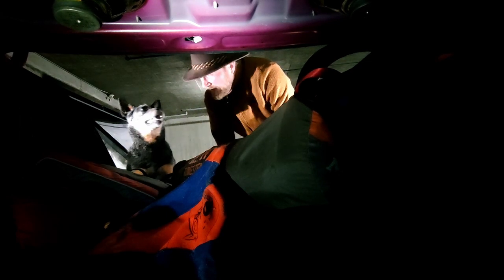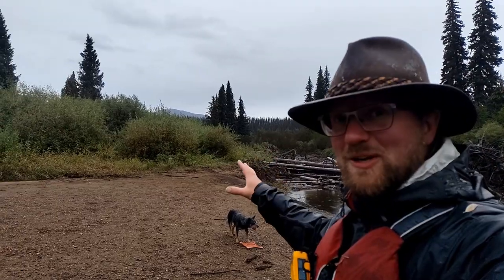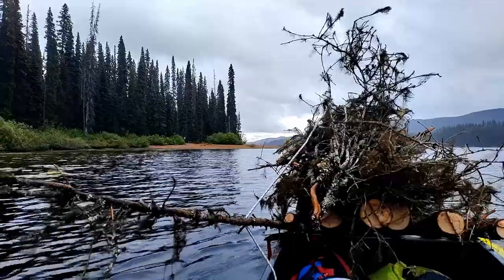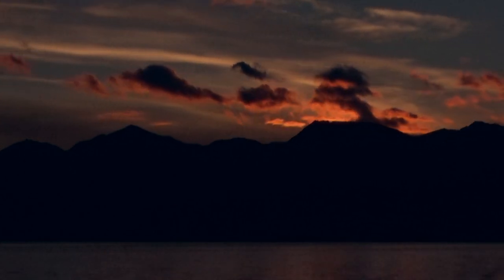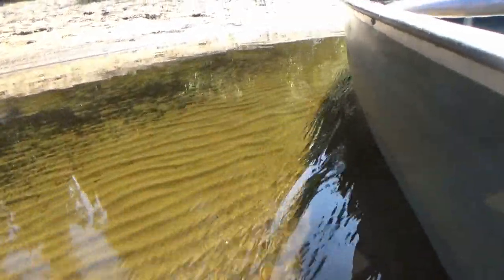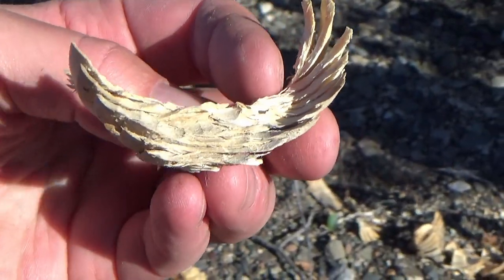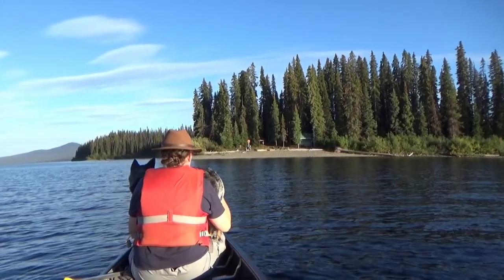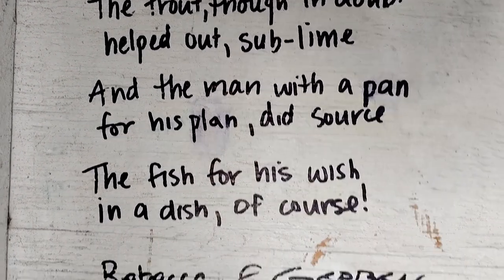Nation Lakes Canoe Route in BC, Canada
In September of 2022 we paddled the Nation Lakes Canoe Route in BC, Canada.

The route consists of a series of four lakes: Tsayta, Indata, Tchentlo and Chuchi Lake. They are connected by short stretches of the Nation River and are collectively known as the Nation Lakes. Paddling the route requires a shuttle to the starting point in Tsayta lake.

We picked this route because we can bring the dog (often not allowed) and it was rumoured to be a beautiful one. While a true wilderness experience, once the river get lower during summer the water becomes suitable for novice/intermediate paddlers. There are hotsprings to visit (well, warm springs), the fishing is great and there is a lot of wildlife.

We were not disappointed. The first few days were a bit rough, cold and rainy, but once the weather cleared up we had an amazing time on the water.

IN THIS VIDEO:
00:00 Intro (1 minute)
01:07 Day 1  - Rainy day for a tropical island...
02:42 Day 2 - Tsayta Lake
04:44 Day 2 - Into the river we go!
09:24 Day 3 - Firewood for a rest day
12:00 Day 4 - Indata Lake, our second stretch of river and a simultaneous sunset/moonrise
16:50 Day 5 - Chentlo Lake hotsprings
20:34 Day 6 - A lazy morning, an ode to the RAM-X 17 and the first "real" fish!
24:12 Day 7 - Spectacular sunrise on our second rest day
24:50 Day 7 - Playing in the water with the dog
26:03 Day 7 - Oh, them beavers!
27:18 Day 8 - Waking up to smoke in the air
28:07 Day 8 - Old mining camp: core samples everywhere!
30:47 Day 8 - Our third and final stretch of the Nation River and arrival in Chuchi Lake
33:10 Day 9 - Finally! On a cold, but beautiful morning our luck changes...
35:48 Day 9 - We have a weird dog...
36:41 Day 9 - Water like glass
37:32 Day 10 - A quiet morning for our last morning
37:48 Day 10 - Poetry
38:18 Day 10 - Final words and please subscribe!

00:52 HoliznaCC0 - Breath
01:10 Mr. Smith - Lamento
02:21 Jason Shaw - Green Leaves
03:14 Monplaisir - Brotherhood
04:47 Mr. Smith - Insomnia
05:50 Doctor Turtle - I snost, I lost
10:10 HoliznaCC0 - Boredom
10:36 Jason Shaw - Hoedown
16:17 John Bartmann - Soaring Hawk
17:05 Mr. Smith - Sonorus
20:07 HoliznaCC0 - Boredom
20:33 John Bartmann - Iyanetha
21:58 Jason Shaw - Thingamajig
24:11 Mr. Smith - Pequeñas Guitarras
24:49 Jason Shaw - Rocky Top
25:42 Mr. Smith - Sunday Solitude
26:51 Axletree - As the Crow Flies
28:41: HoliznaCC0 - Trauma
30:29 Jason Shaw - Running Waters
31:08 HoliznaCC0 - Busking in the Sunlight
33:38 Kai Engel - Snowmen
34:08 HoliznaCC0 - Crooked Townie
36:43 Peter Rudenko - Iced Spring Theme
38:23 HoliznaCC0 - Sense of Purpose